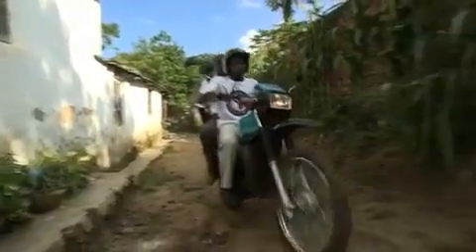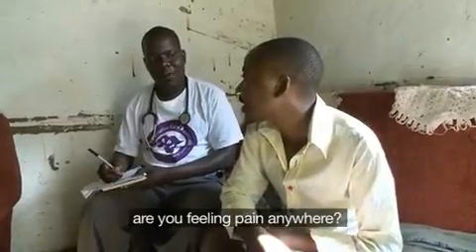Tiyanjane+Clinic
This is a brief introduction to Palliative care support in Malawi by Palliative Care Support Trust (PCST) based at Queens Central Hospital in Blantyre City.